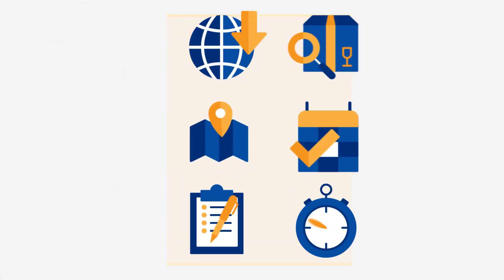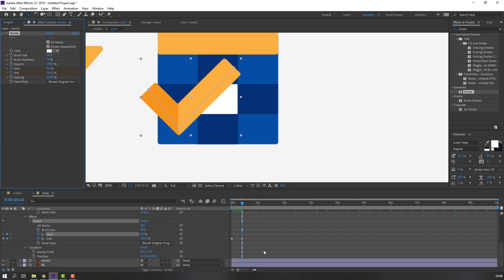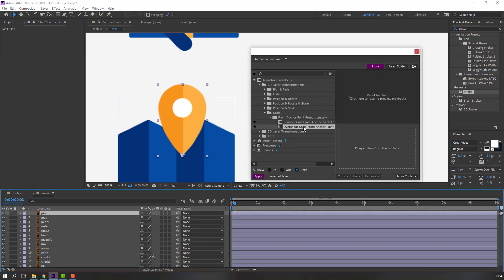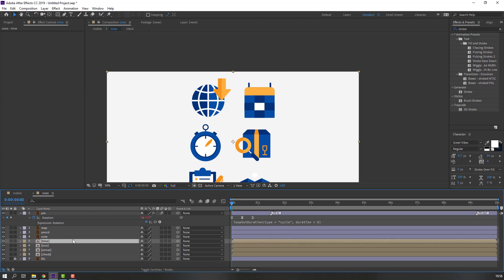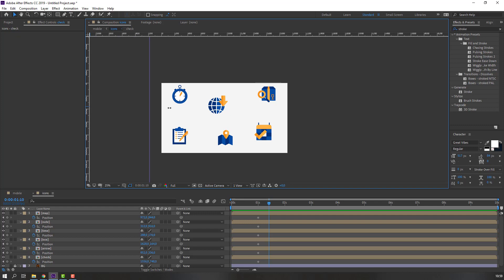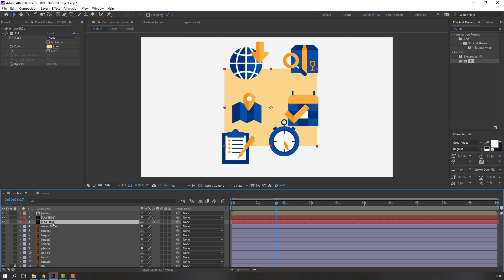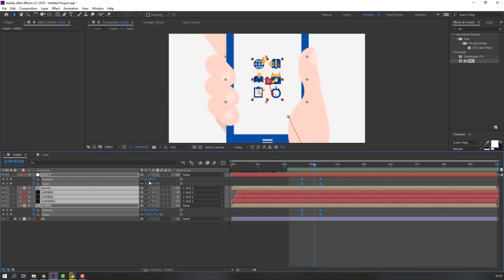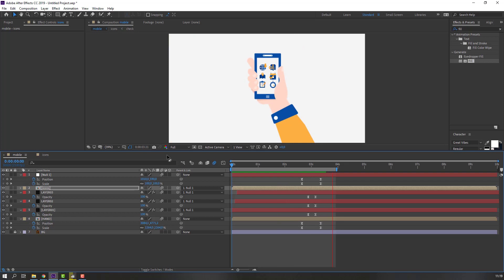Motion Graphic Tutorial in After Effects🤘